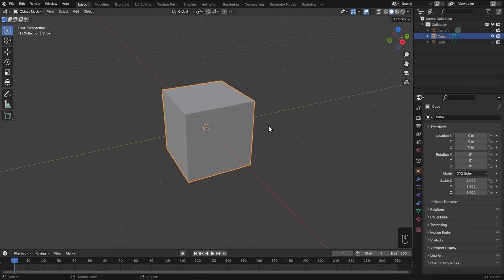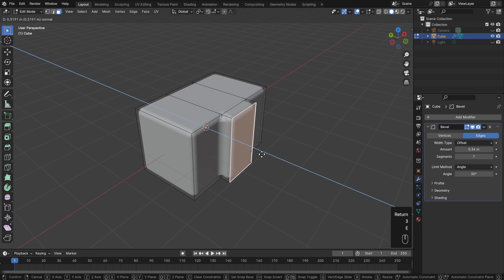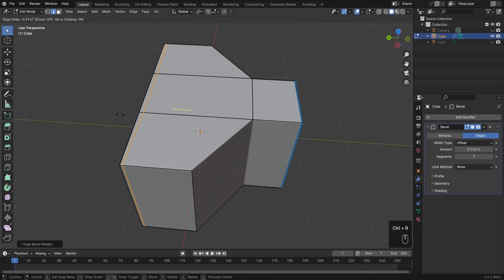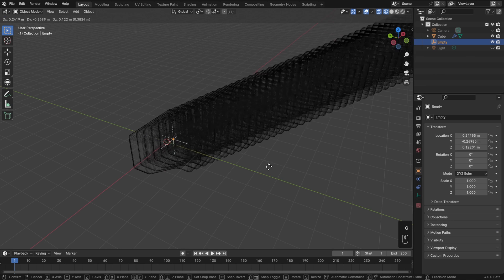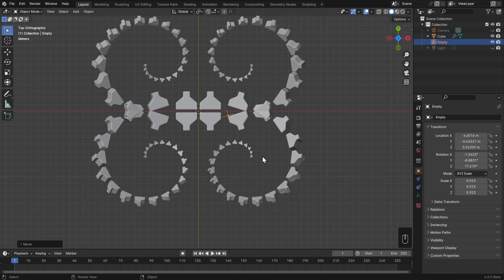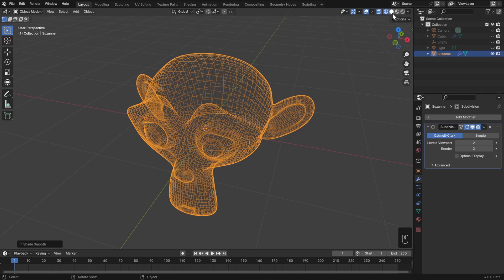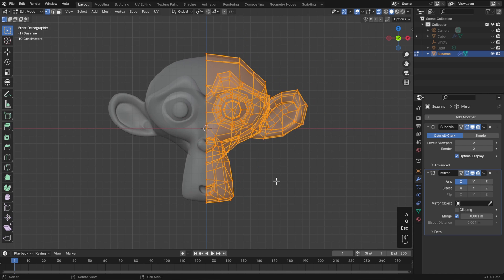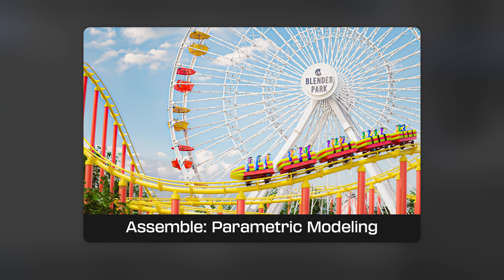BLENDER BASICS 16 - Object Modifiers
➤ Grab your FREE copy of Press Start - Your first Blender Project

The downside of working in Edit Mode is that it’s inherently destructive, which means that each change is more or less final and it becomes hard to adjust previous changes later on in the process. With modifiers, you can work non-destructively and adjust the operation at any point in the future.

In this lesson, we touch on the Bevel, Array, Subdivision Surface, and Mirror modifiers, as well as how their order in the modifier stack affects the result. To get an overview of all the modifiers, check out Paul Caggegi's course, MODIFY.

➤ Check out the full Fundamentals series to get a jump start on modeling, sculpting, animation, lighting, shading, texturing, and rigging

➤ Learning Blender Hot Keys?  Download our FREE Blender Hot Key Cheat Sheet